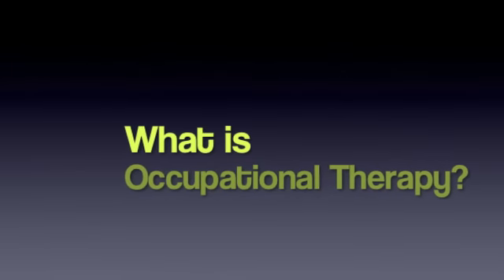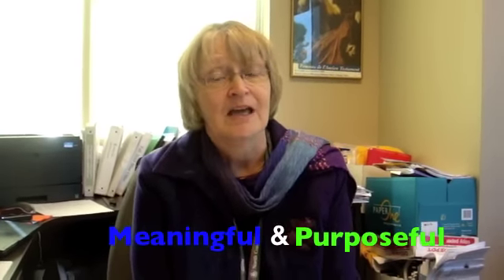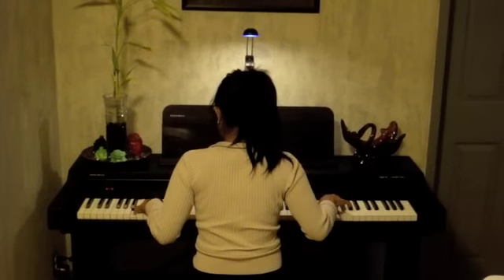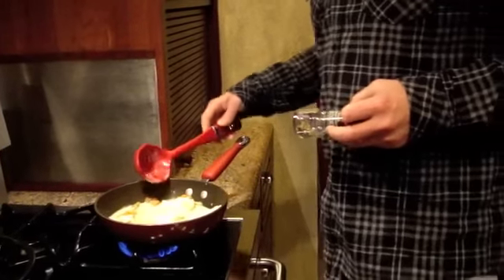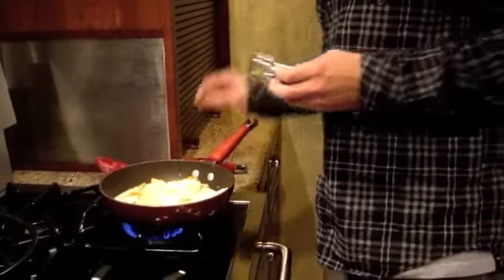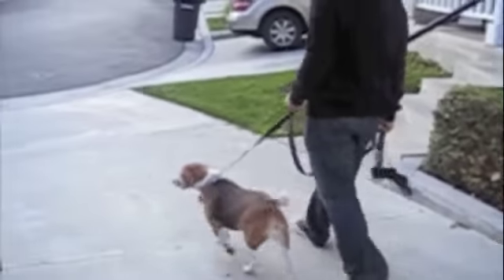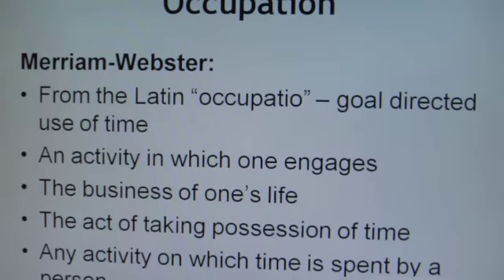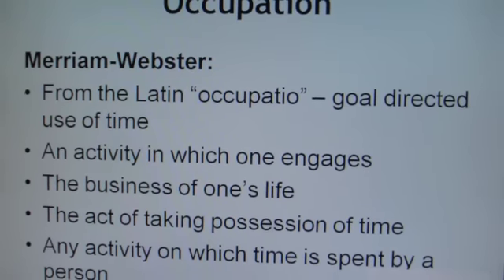What is OT?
2012 AOTA Video for "What is OT?"

Created by: Stewart Durst, Hindi Velasco, and Ashley Tacloban, Occupational therapy student

University of St. Augustine

This video belongs to Ashley Tacloban.